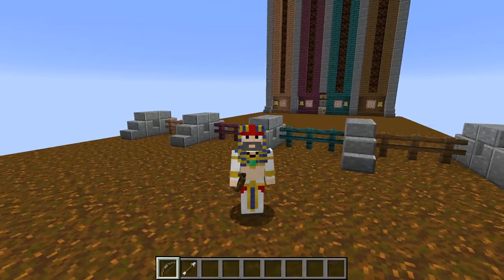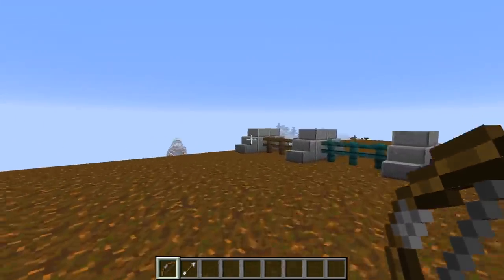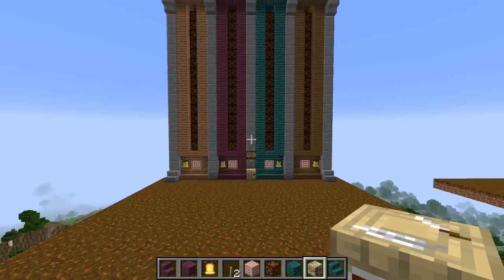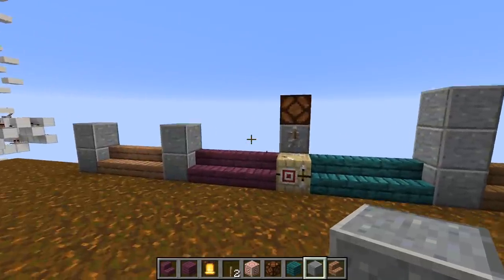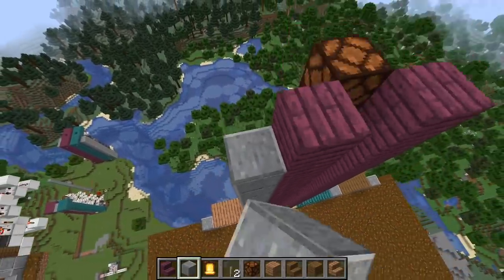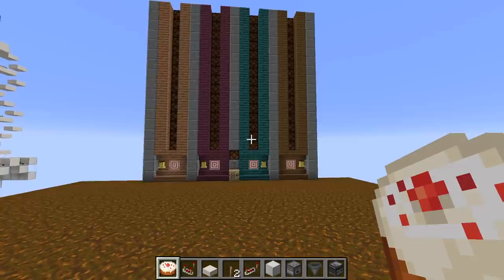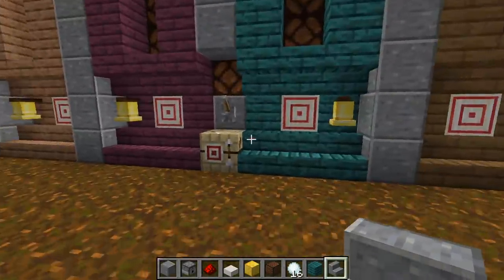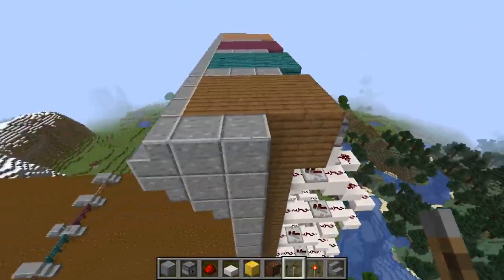Bullseye! A Minecraft Target Game (1.16 Tutorial)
Today I show you how to build a new type of game in Minecraft. Bullseye is a simple game, first player to hit 5 bullseyes wins! The game keeps score, locks targets upon game completion, and can be rapidly reset to play again. The game can support 2-6 players and is survival friendly.